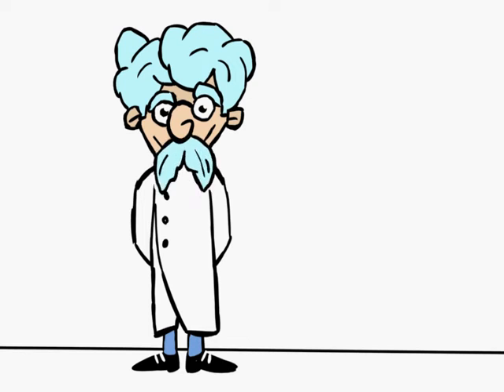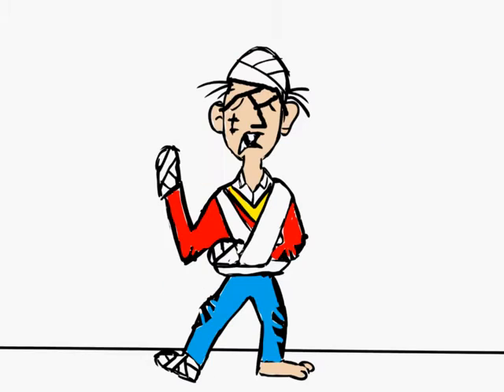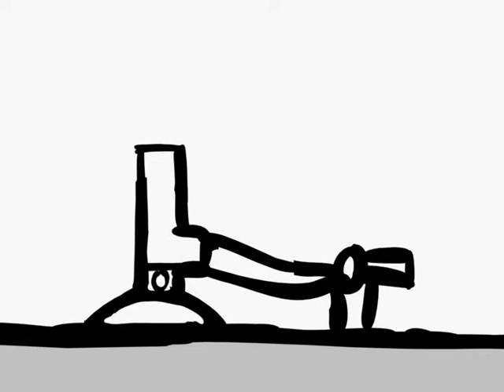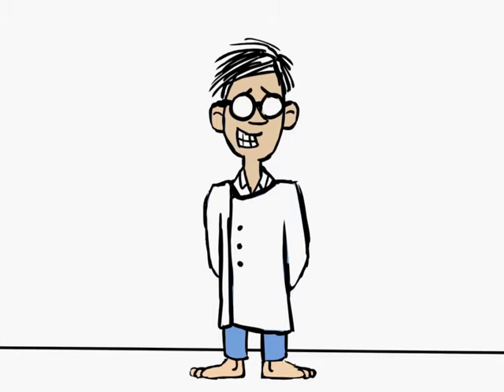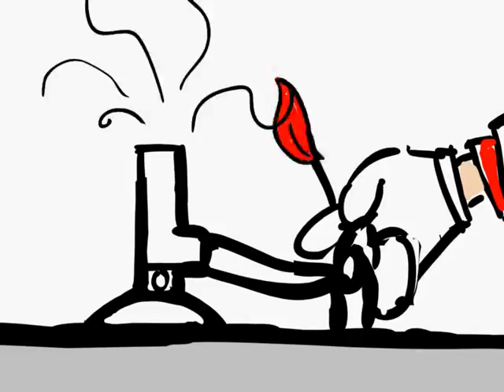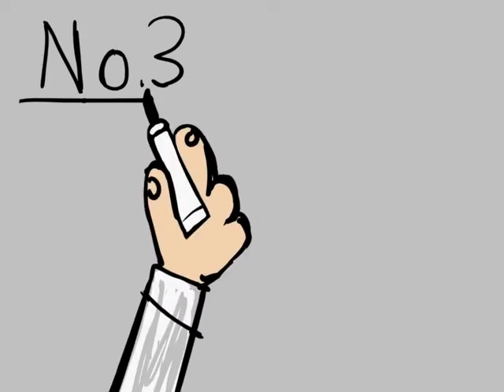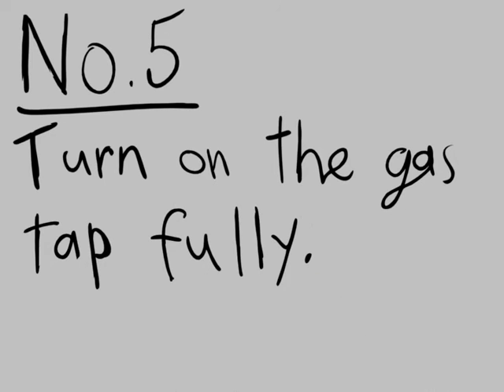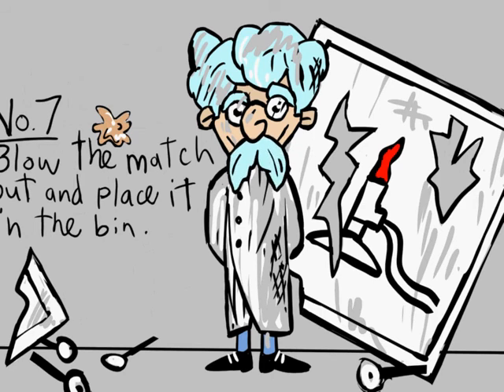Professor Plutonium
Professor Plutonium lecture no.1 - "Heating Water with a Bunsen Burner."